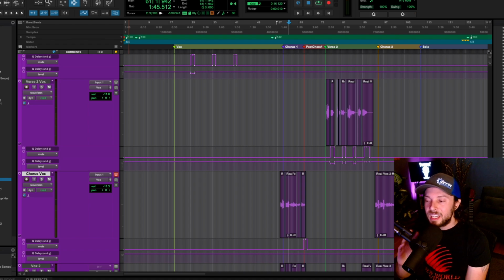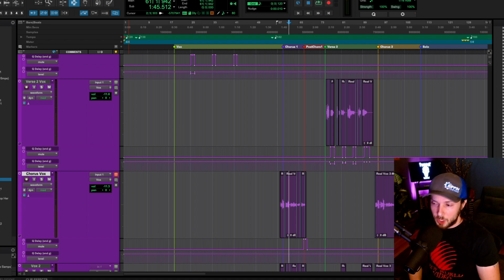The Levels In Your Mix DO NOT MATTER (in the way you think)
How can my mixes be so punchy when the levels look so low?

Should we use volume automation in our mixes even though we're already using compression?

Welcome to another episode of Viewer Questions Answered!